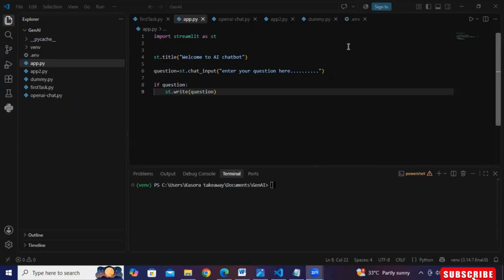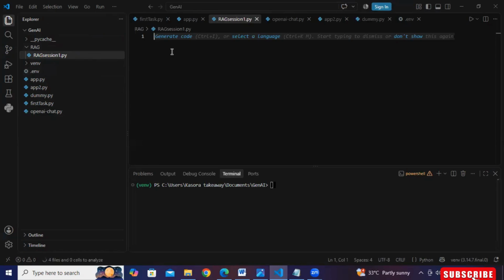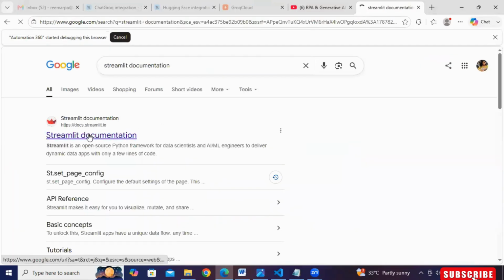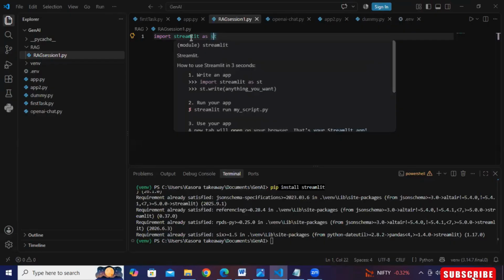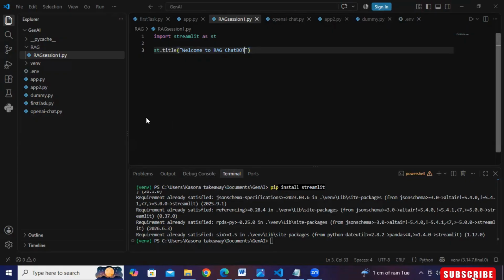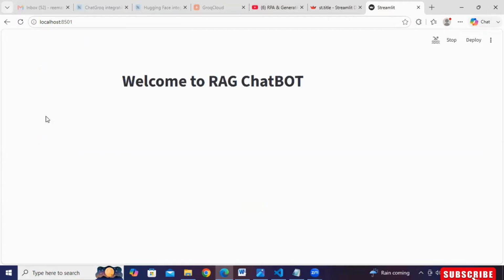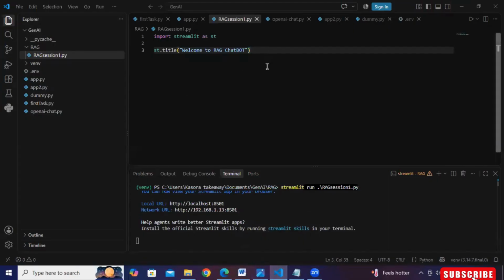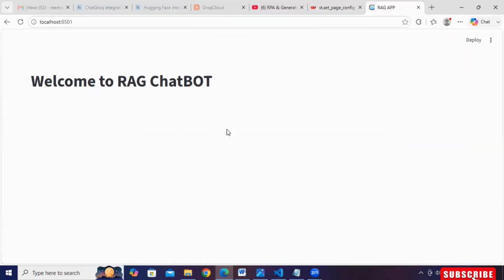#2 | Build a RAG Application with Streamlit | Real-World Business Use Case | LangChain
In this session, we move from RAG concepts to a real-world application use case.

The goal of this complete series is to build a business-friendly RAG application with a Streamlit UI, where a business user can:

📄 Upload their own document
🔍 Process the document
💬 Ask questions related to the document
🤖 Get intelligent answers based on the uploaded content

We will use Streamlit to build the user interface and understand why Streamlit is a good choice for quickly creating interactive AI applications using Python.

In this session, we cover:

What is Streamlit?
Why are we using Streamlit for our RAG application?
Understanding the Streamlit library
How Streamlit works
Exploring the official Streamlit documentation
How to find and use Streamlit components
How Streamlit fits into our overall RAG application architecture
This session establishes the business use case and UI foundation for the RAG application that we will build throughout the series.

Technologies:
Python | Streamlit | LangChain | RAG | Generative AI | LLM